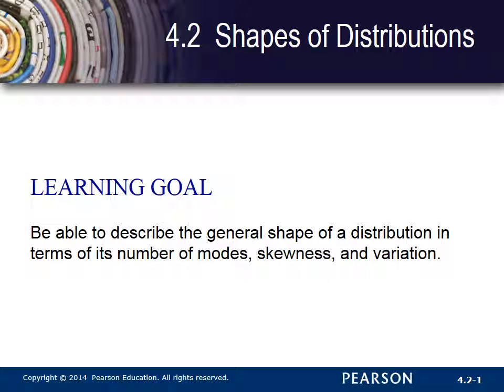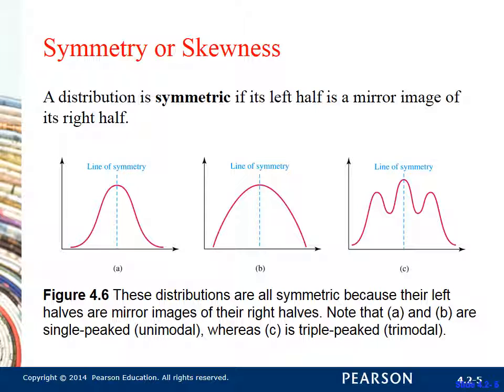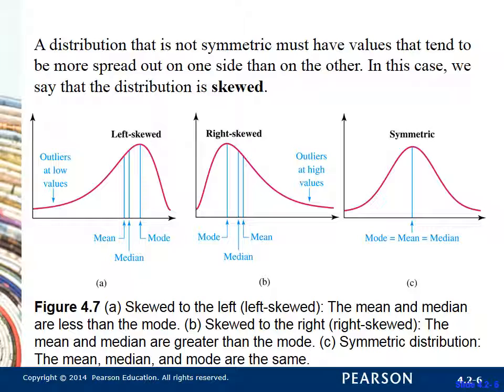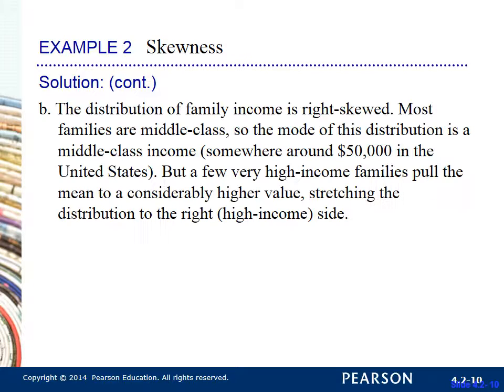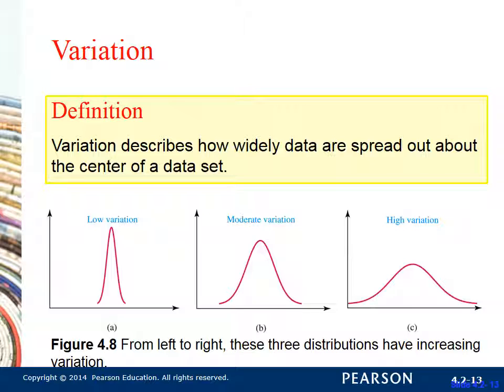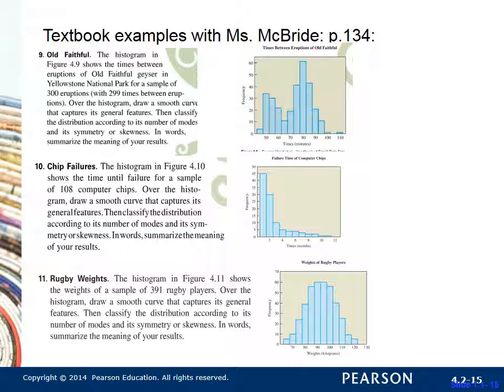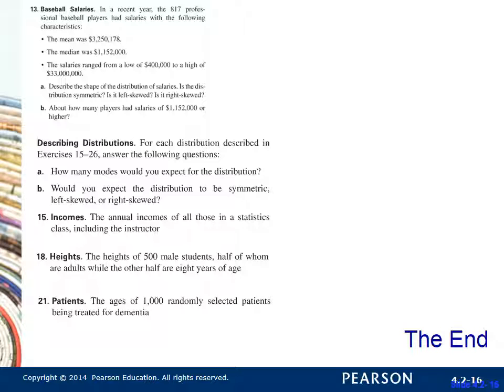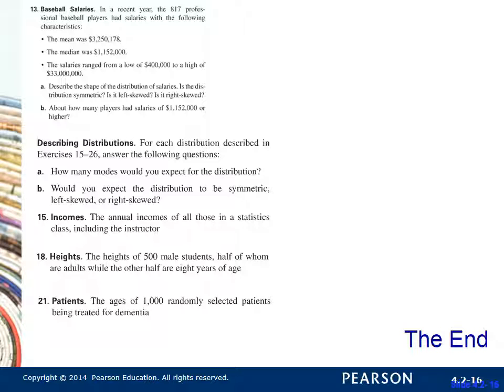MTH 157 Section 4 2McbrideNARR